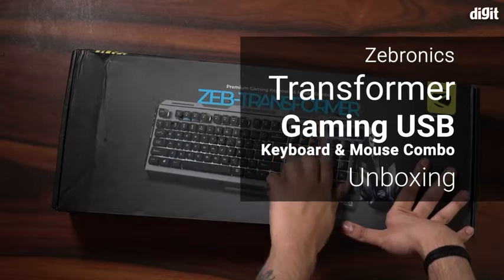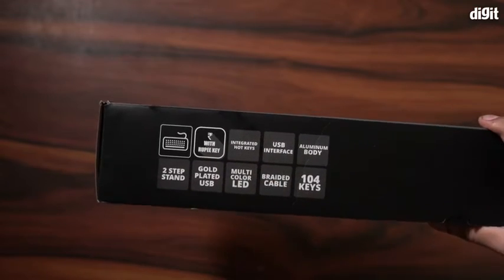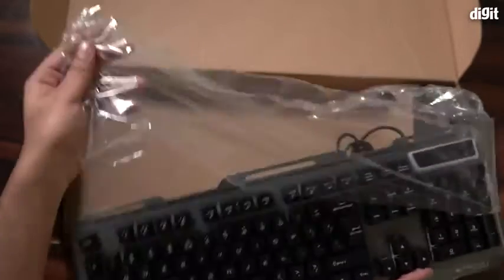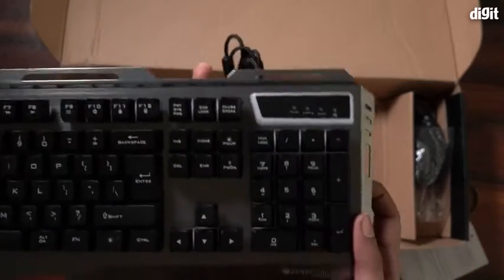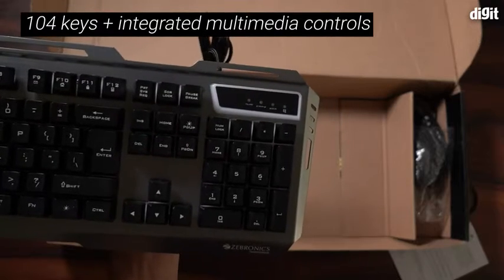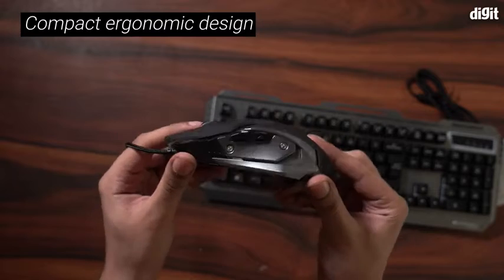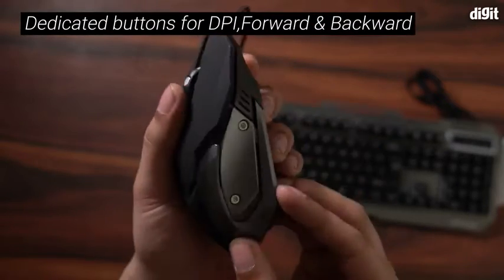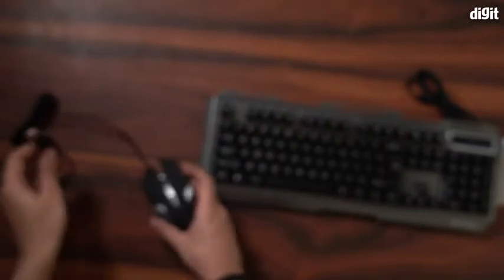ZEBRONICS Gaming Multimedia USB Keyboard & USB Mouse Combo -Transformer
if you want to buy it